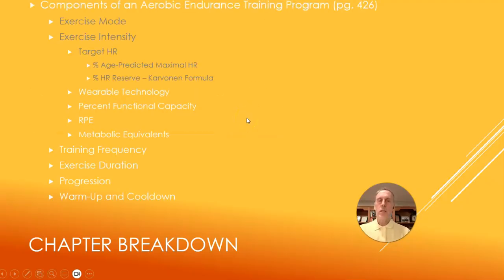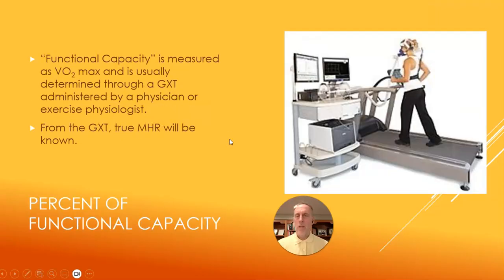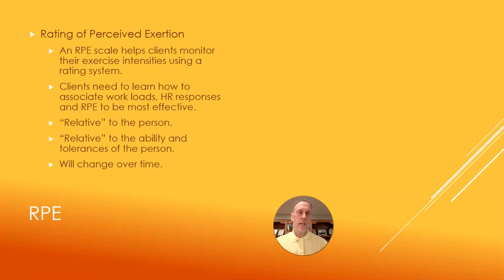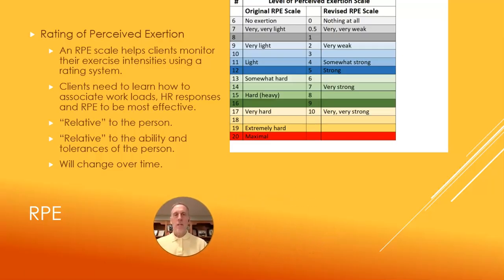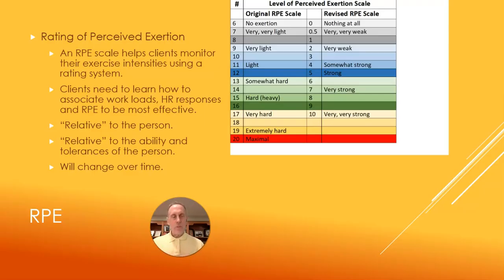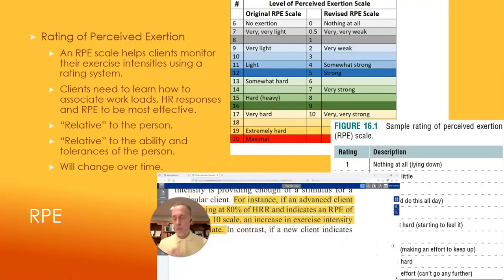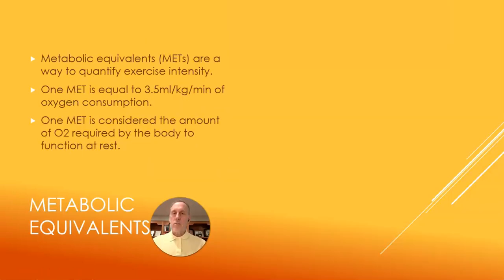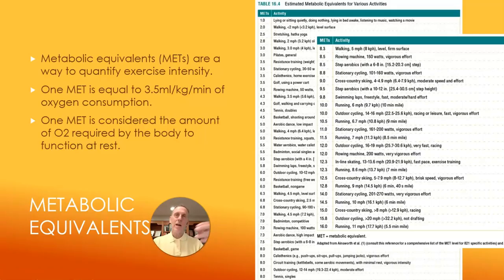NSCA Ch#16 Presentation #3 Components of Aerobic Exercise HR, RPE, METs